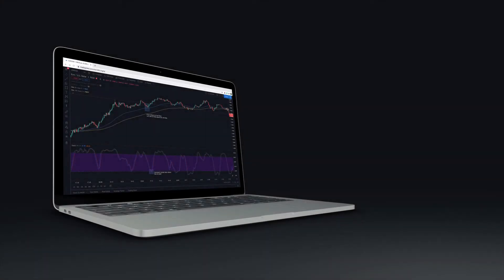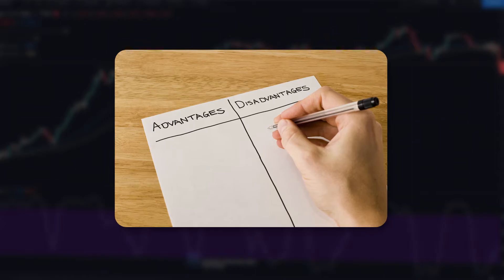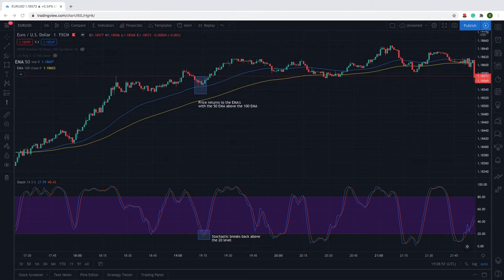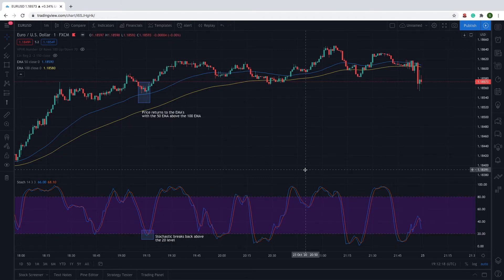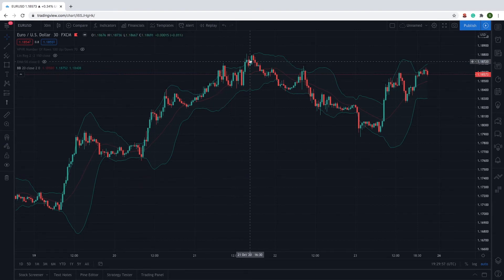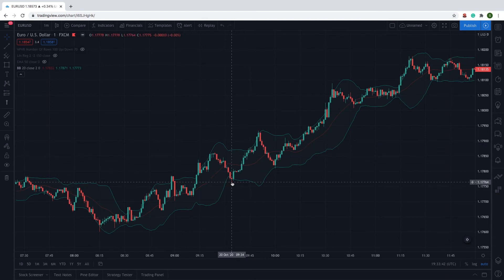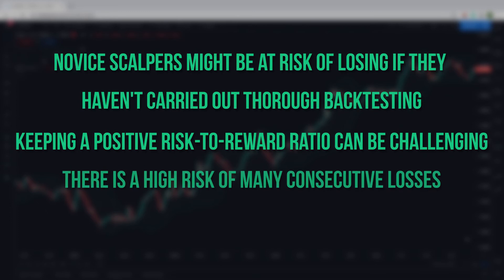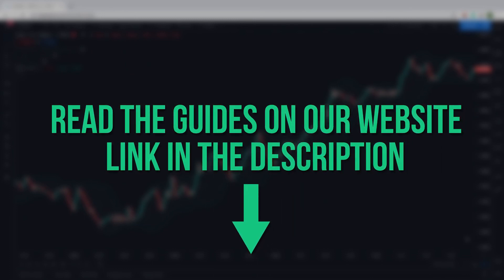1 Minute Scalping Strategy Guide For Traders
Scalping can be defined as a trading style where a trader capitalises and profits from small price movements. The goal of scalping is to take as many small profits as possible. The trades are usually held for a short period, and the trader executing a scalping strategy will not hold positions overnight.

Scalping requires a very strict exit strategy, as one large loss could eliminate the many small gains you could obtain.

Contents provided is educational purpose only - not trading advice.